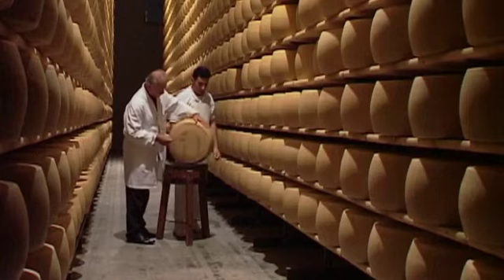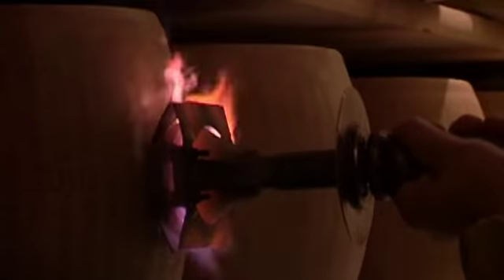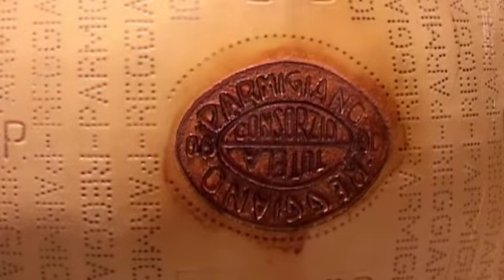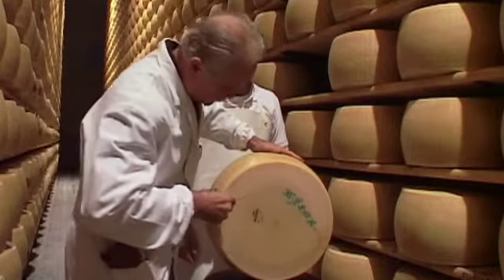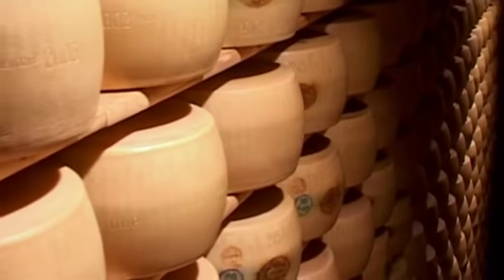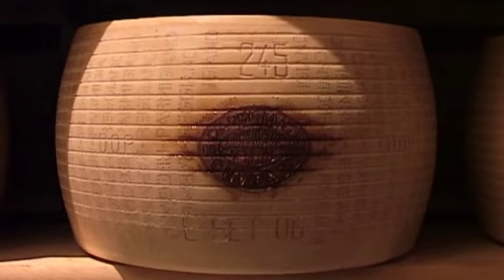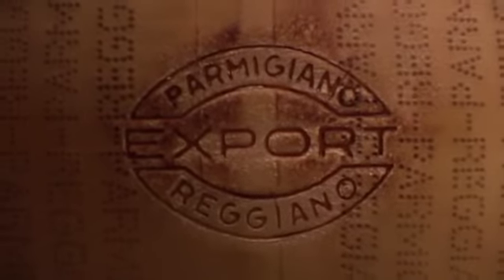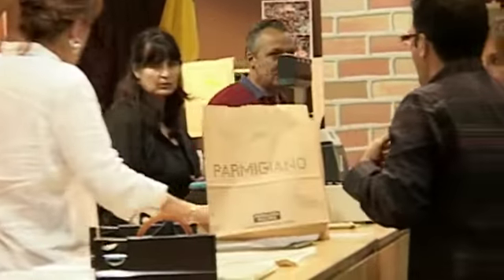The Making of Parmigiano Reggiano Cheese - Part 5